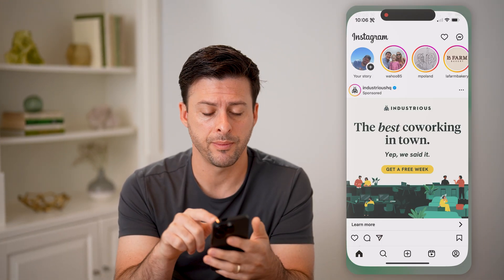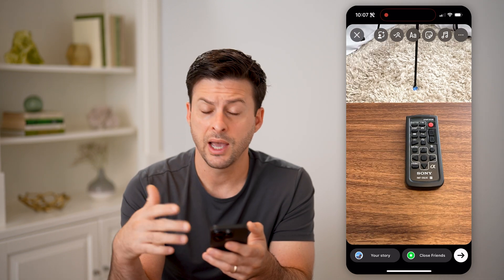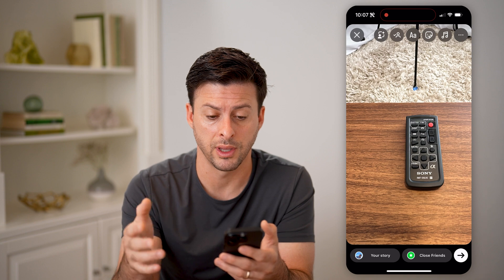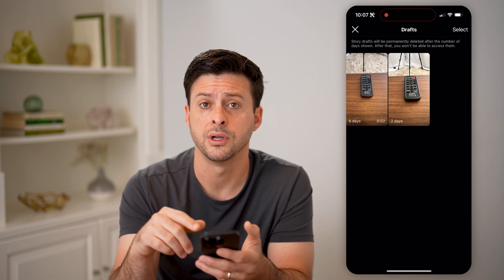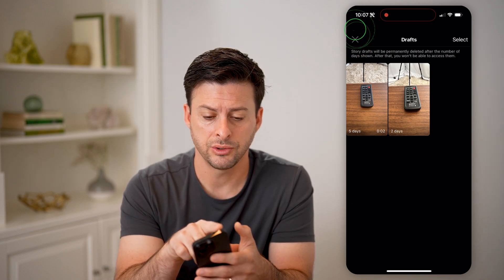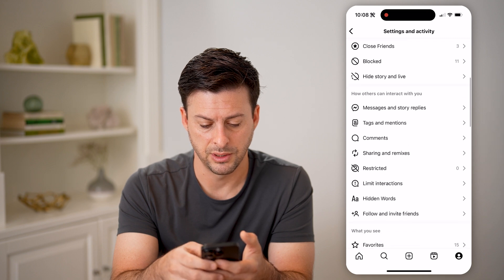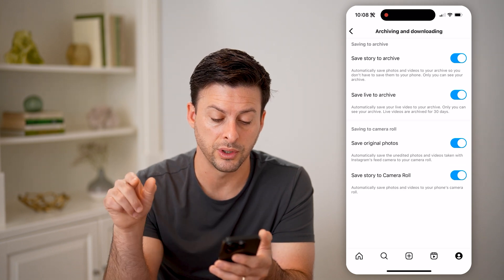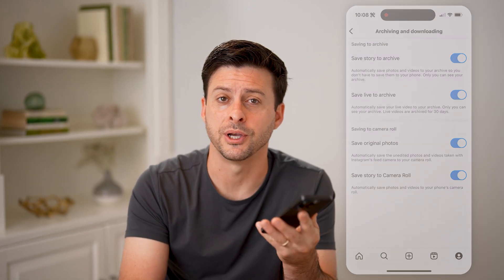How To Check Saved Stories On Instagram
Here's how to check your saved stories on Instagram so you can see what different media may be taking up space on your device.